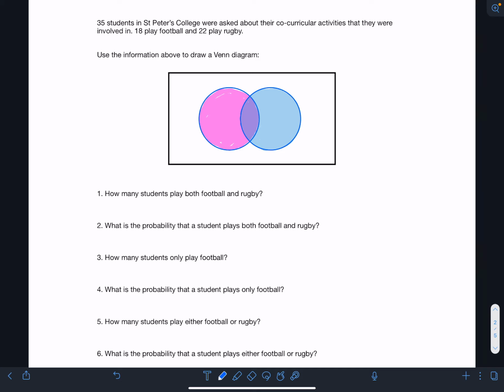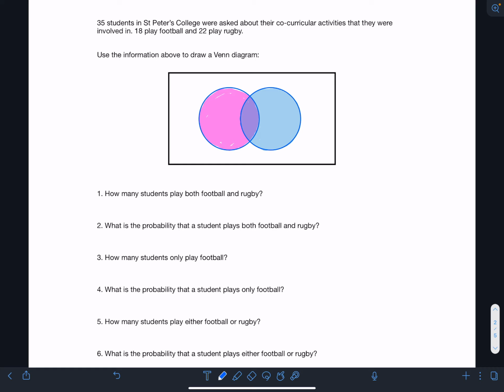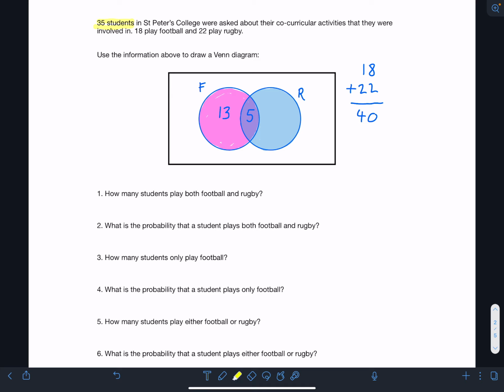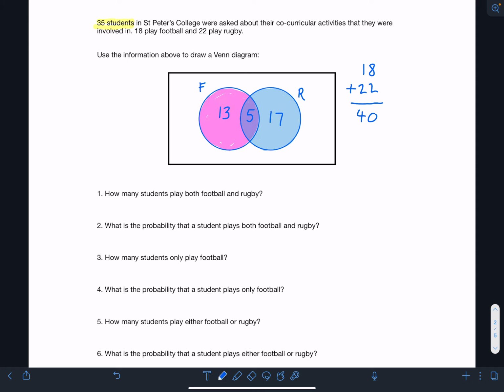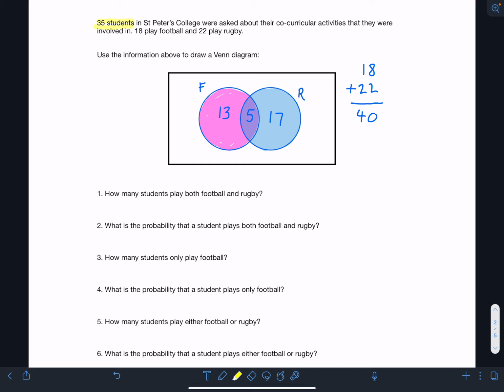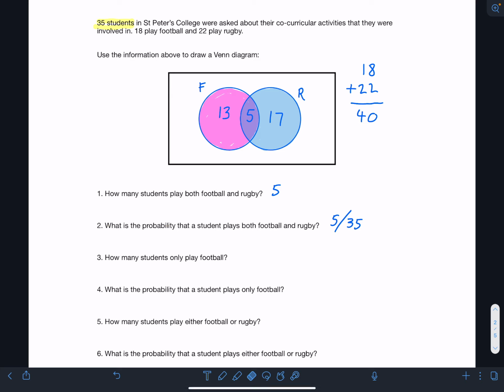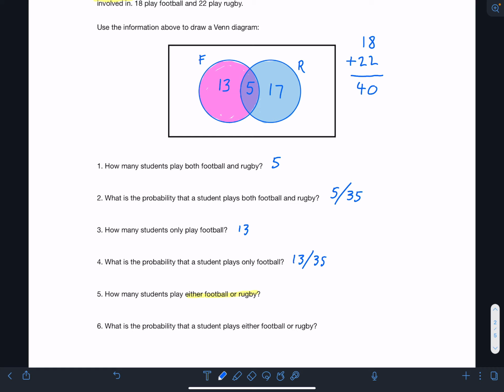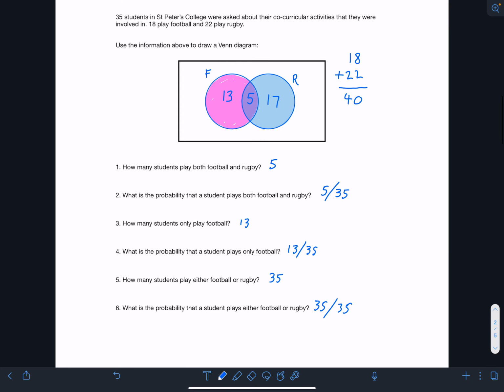Venn Diagram - 2 of 4